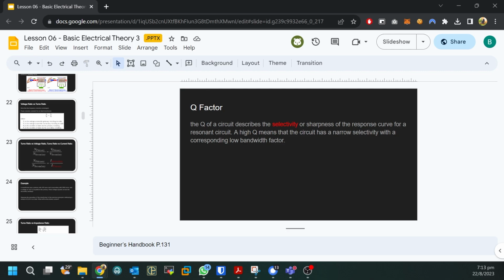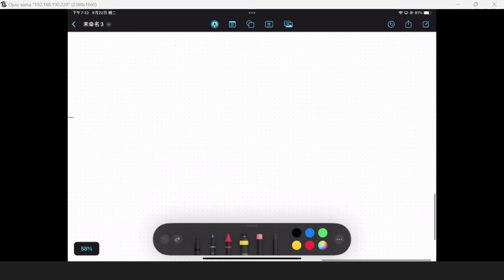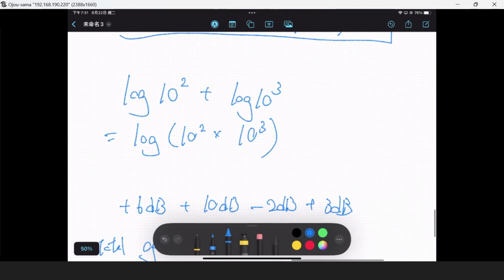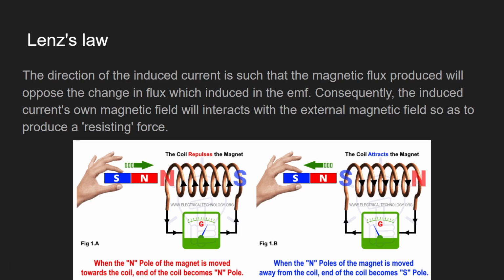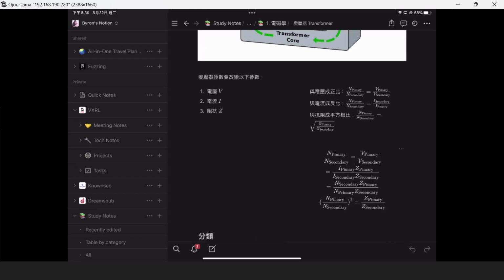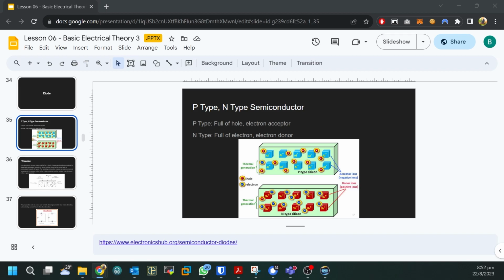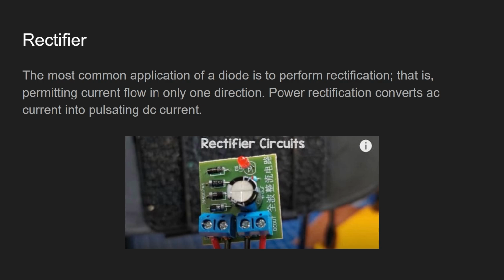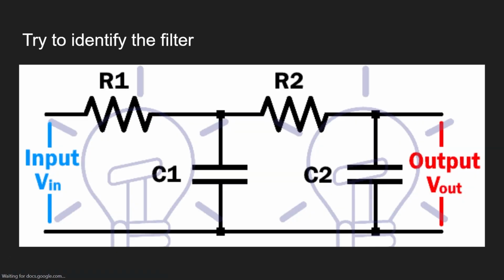HARTS HKRAE Workshop Q/302 Lesson 06